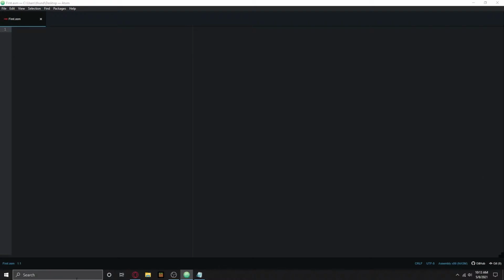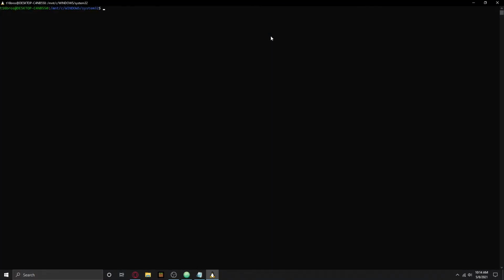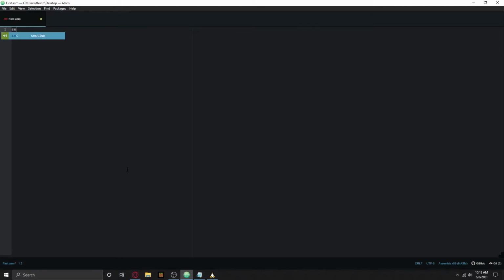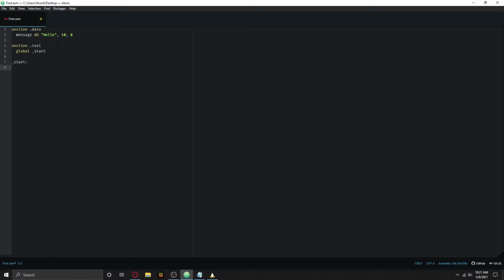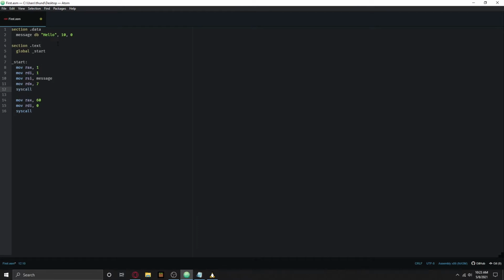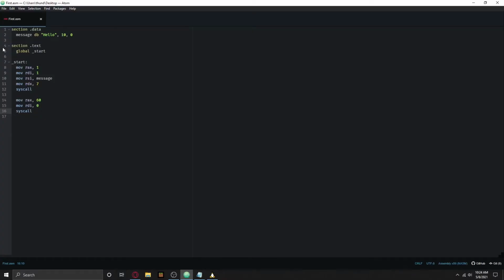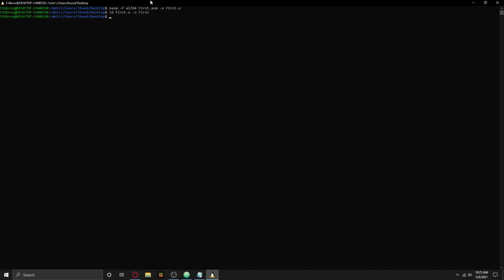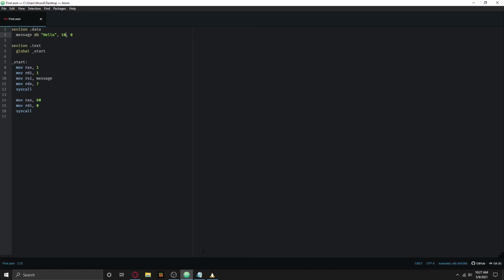64 bit Assembly Episode 2 | Setup Assembly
In this video I will be going over how to setup nasm and how to make a basic hello world program